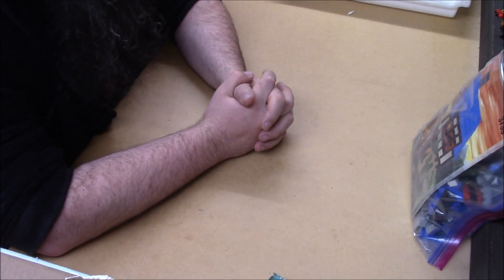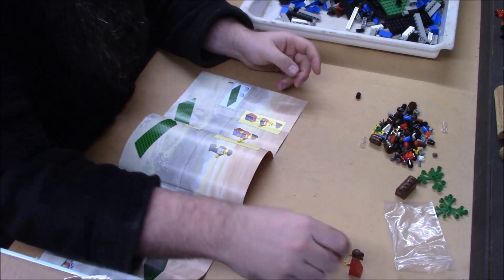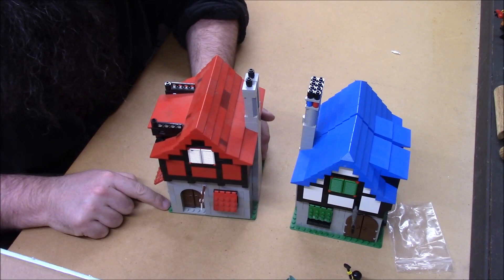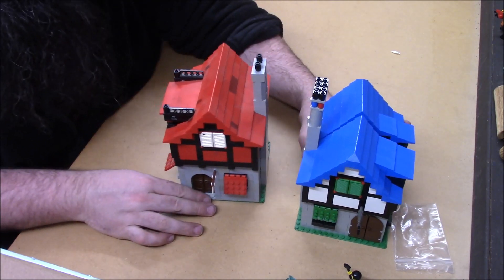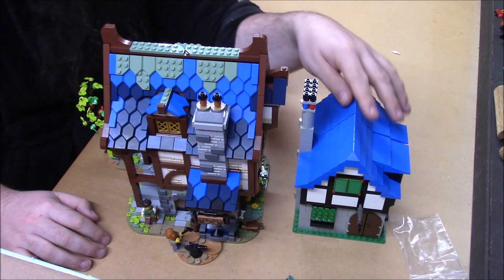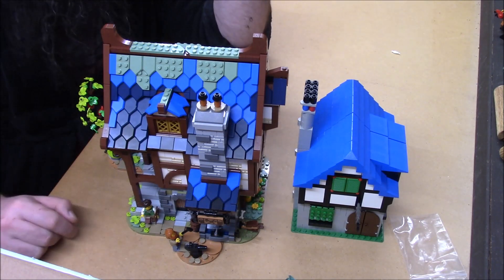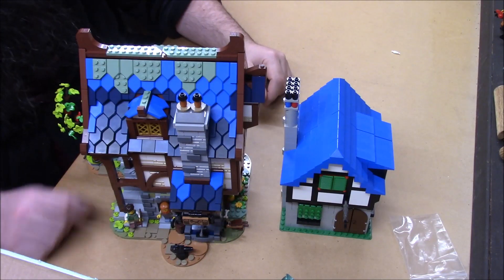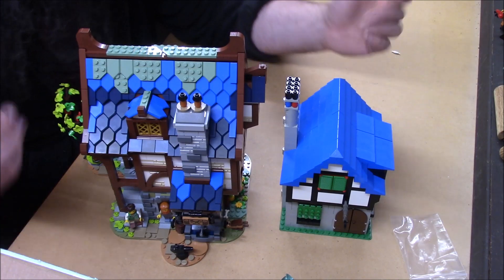LEGO By the Book - Blacksmith Shop (3739)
Thank you Daniel!